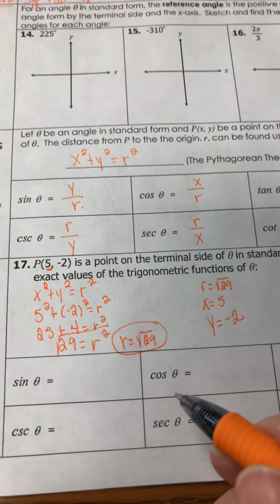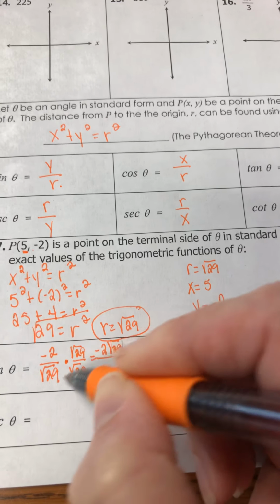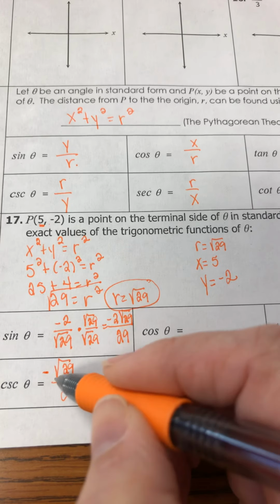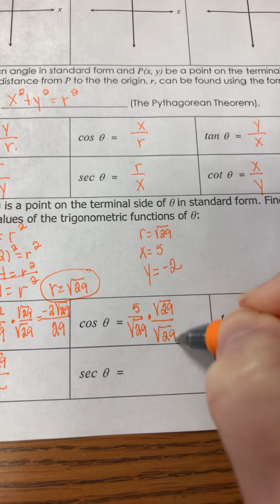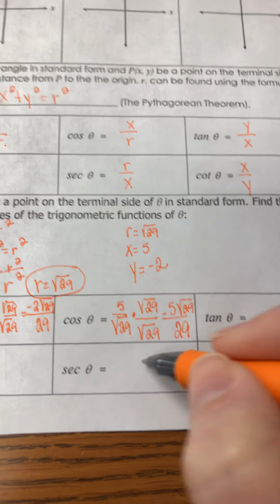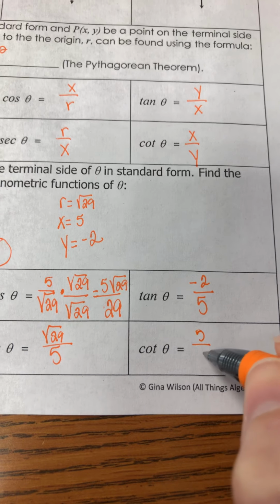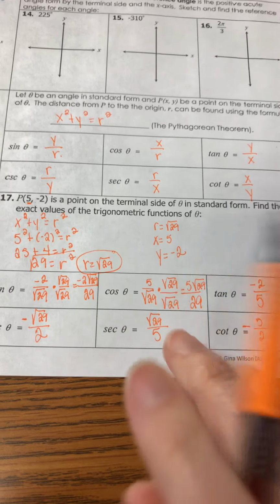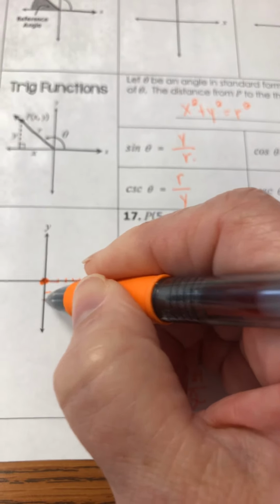April 11, 2020